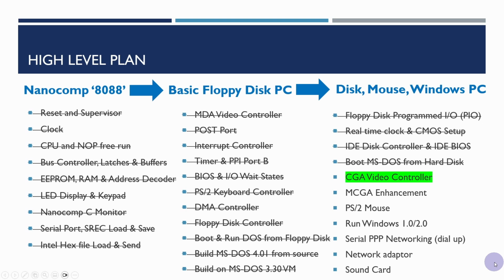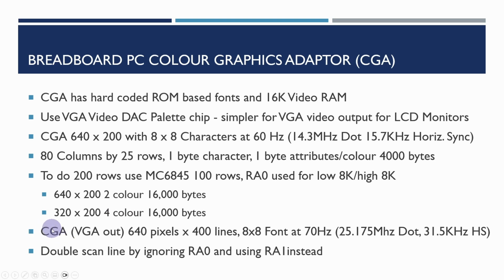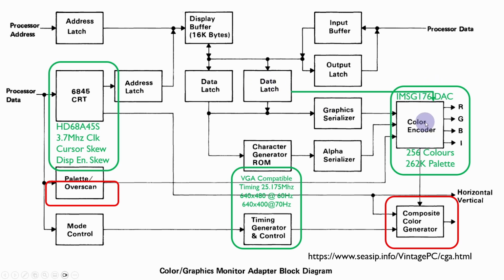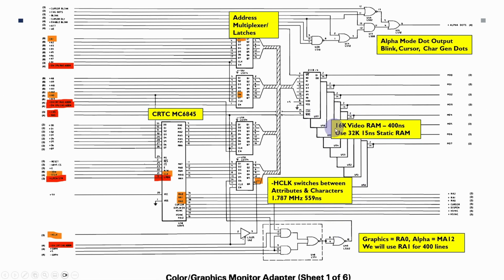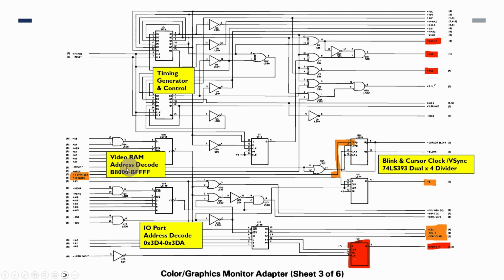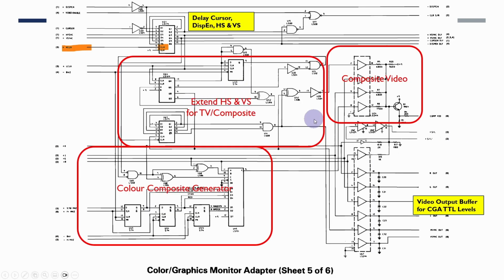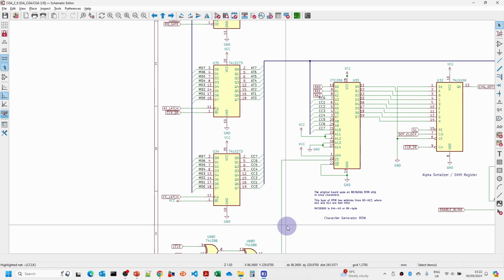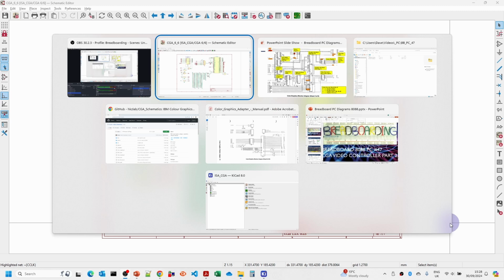Breadboard 8088 PC #47 CGA Video Controller Part 2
The forty seventh in a series of videos to create a retro Intel 8088/8086 PC on solderless breadboards and learn about how computer hardware and software works. In this video I cover the second part of the CGA Colour Graphics video controller looking at the original IBM schematics and a KiCad copy of the schematics.

Chapters
0:00 Introduction
0:40 CGA Video Card
1:26 Summary from part 1
4:13 IBM CGA Technical Guide
5:01 Walkthrough CGA design & schematics
18:10 KiCad CGA schematics
22:28 Summary and next video